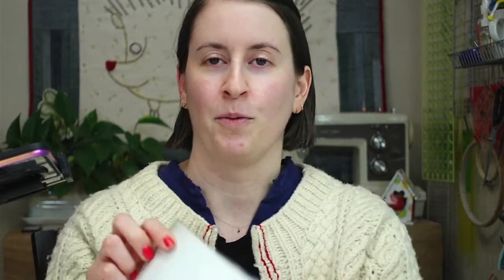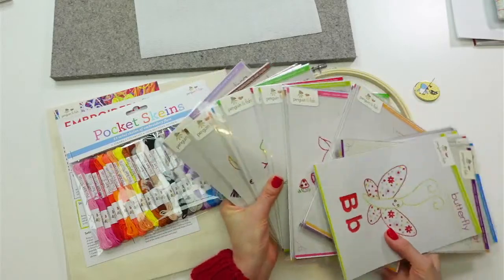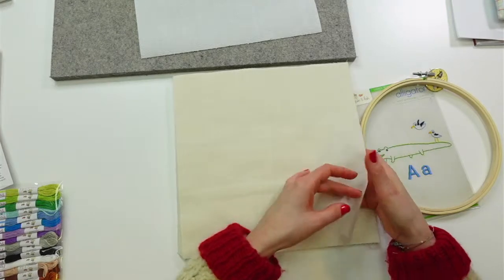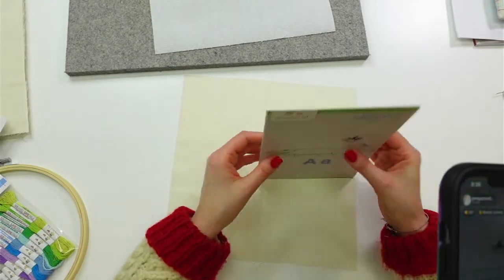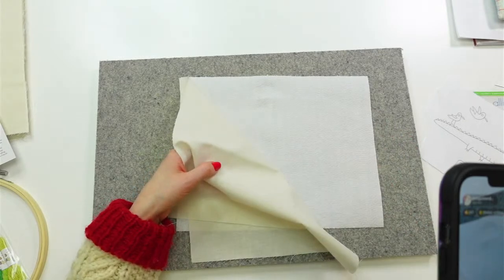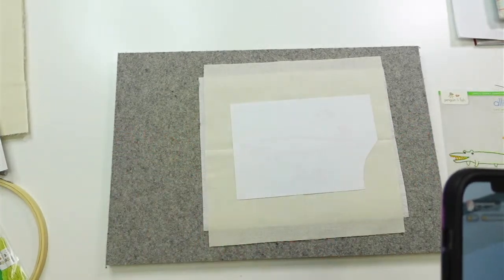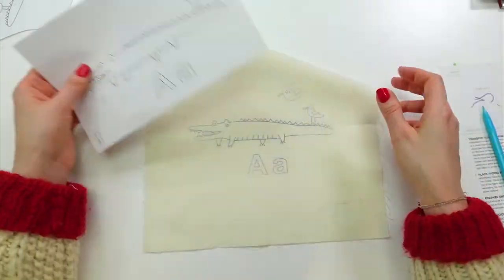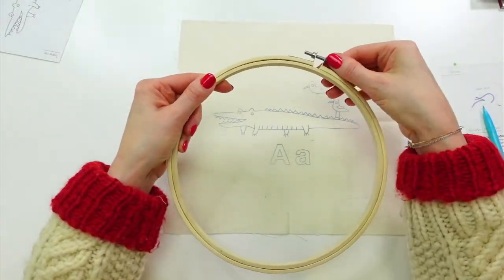ABC Stitch Along Aa Alligator embroidery - vid 1 - Live with Alyssa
Tonight I'm starting the Aa Alligator embroidery pattern for the Penguin & Fish ABC Stitch along.